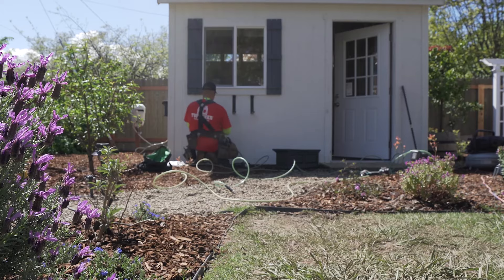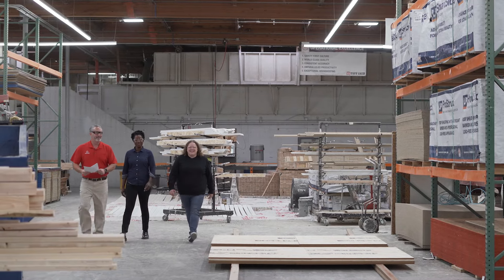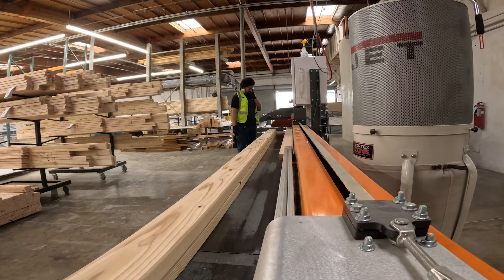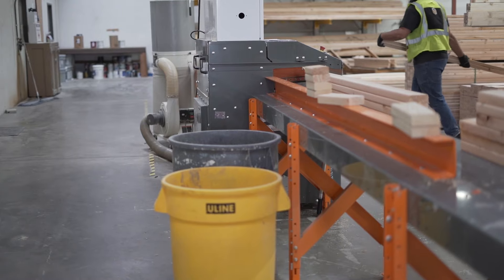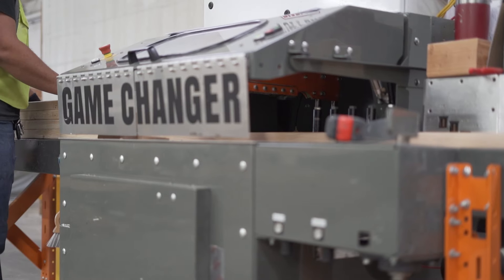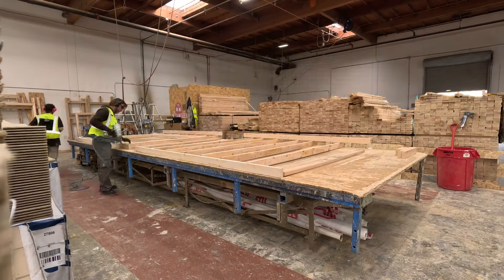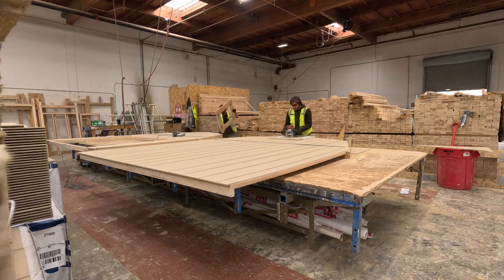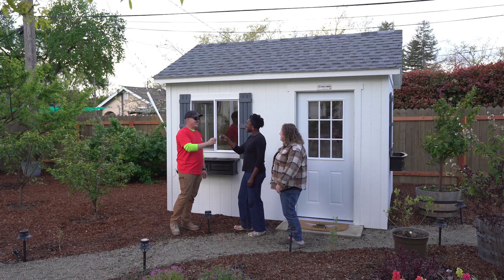Curly Cultivators Sustainability